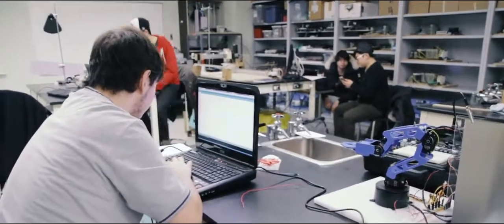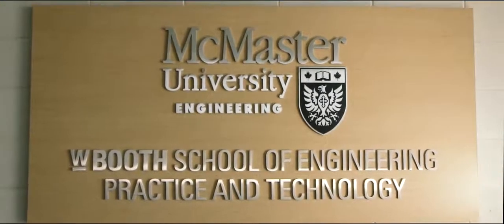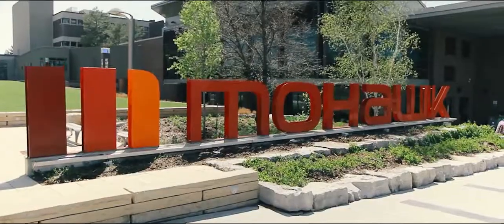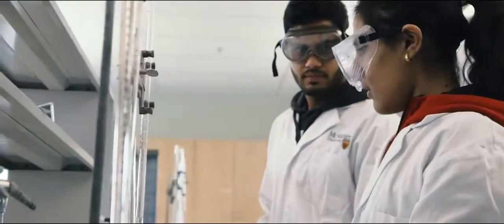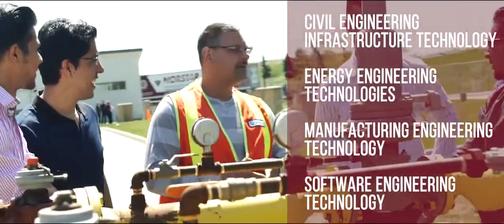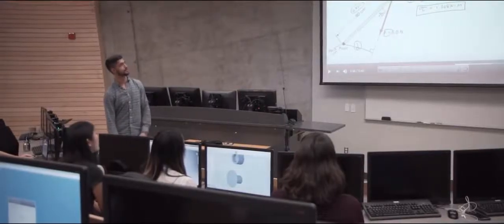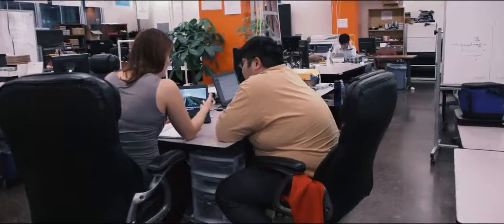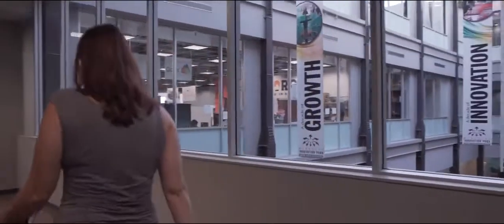W Booth School of Engineering Practice and Technology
The Walter G Booth School of Engineering Practice and Technology, within the Faculty of Engineering at McMaster, is home to seven undergraduate and five graduate programs. Our unique program specializations focus on the cross-section of technology and society; in small classes, students work closely as groups to find creative solutions for a changing world.

At both the undergraduate and graduate levels, students are immersed in education that is practice-based and innovative.  Students are connecting with the community, spending time in the lab, or working collaboratively with industry as part of their education.